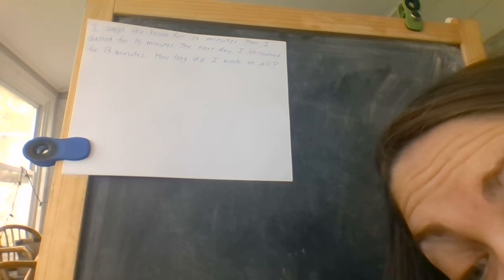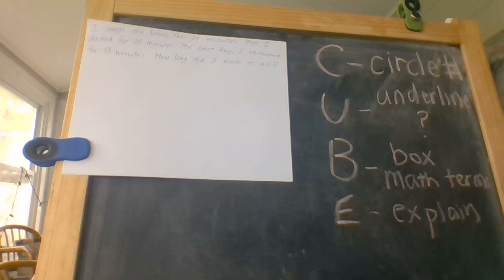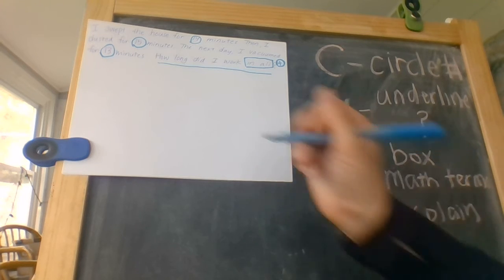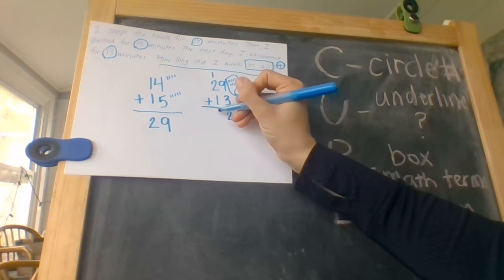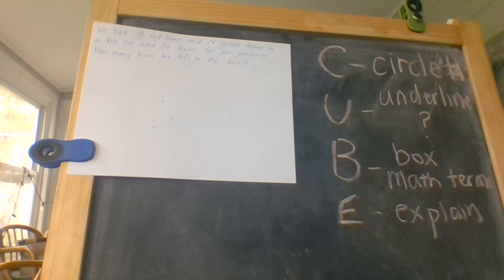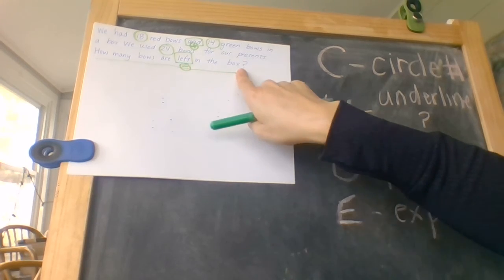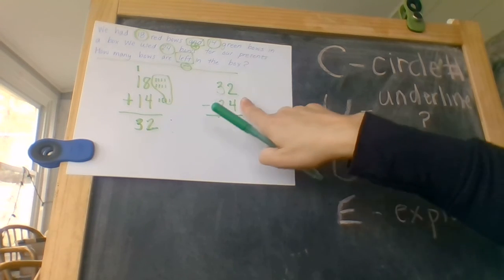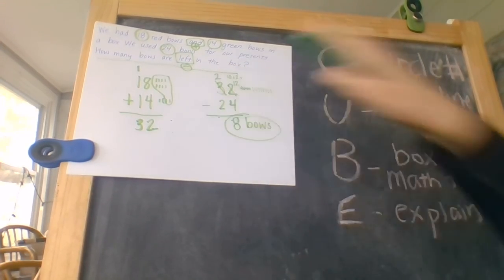Multi-step word problems using CUBE part 1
Two step by step problems using the CUBE method.